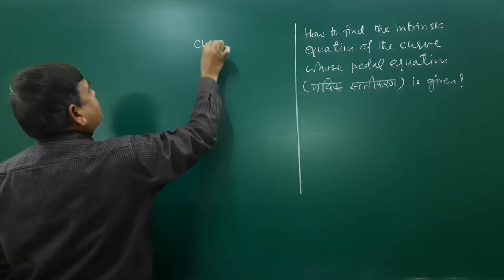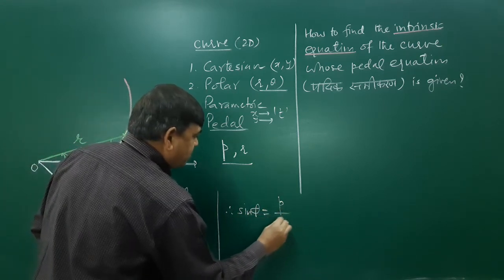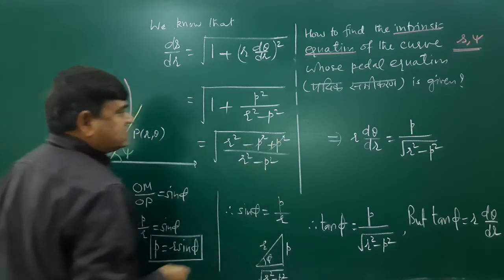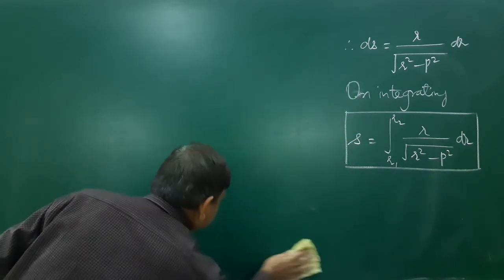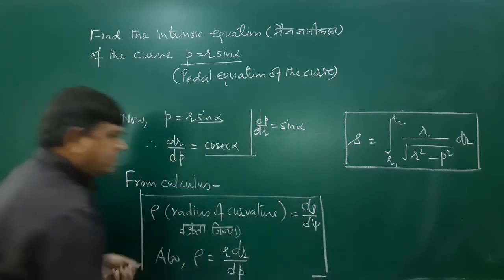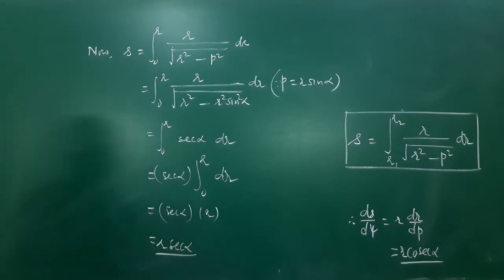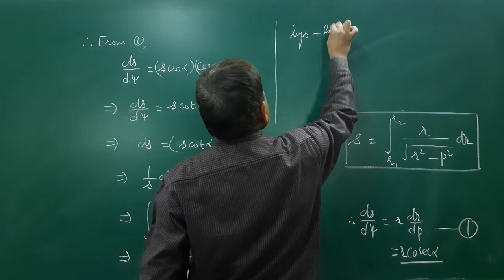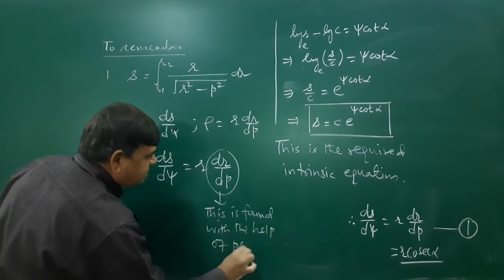Integral Calculus: Intrinsic Equation Part-(iii)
Rectification:The process of finding the arc length.